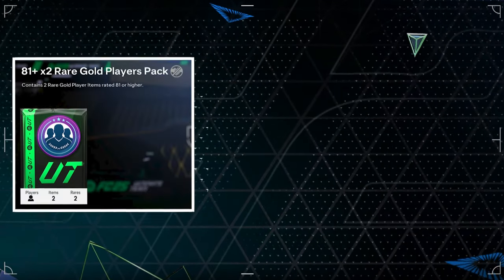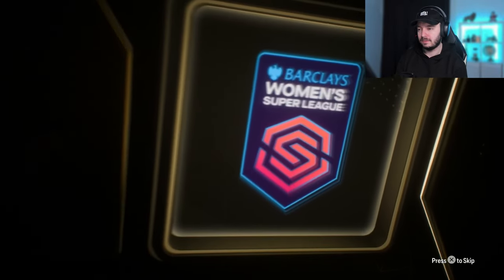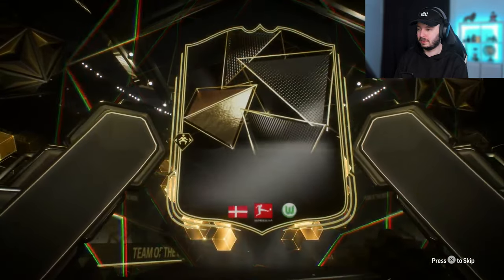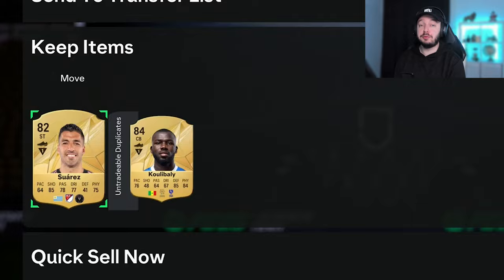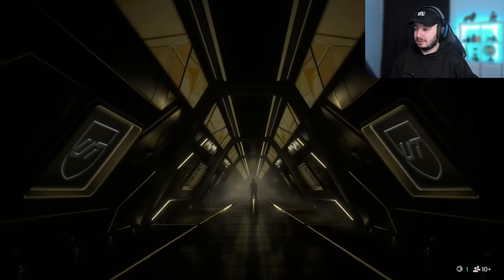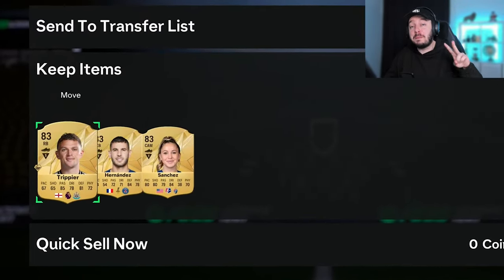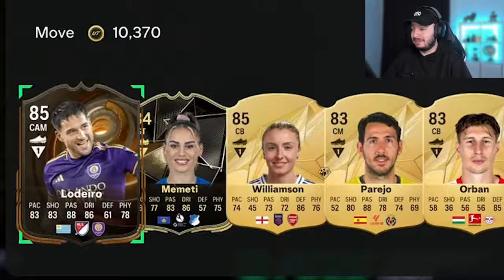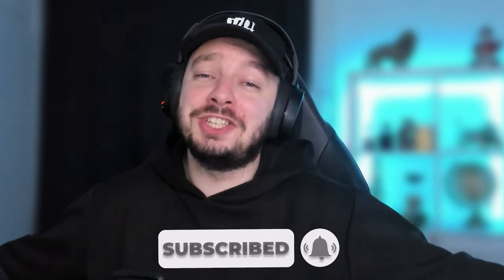SBC Packs VS STORE Packs: Which Ones Gives BETTER Luck?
I got 100x 81+ players with both SBC's and store packs. Which give better luck?